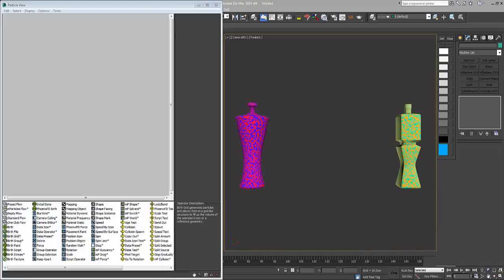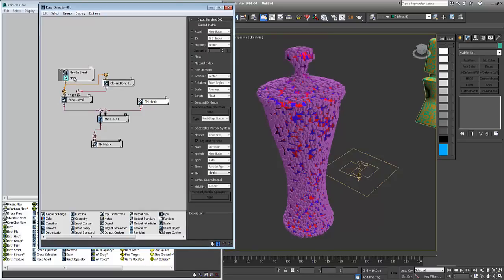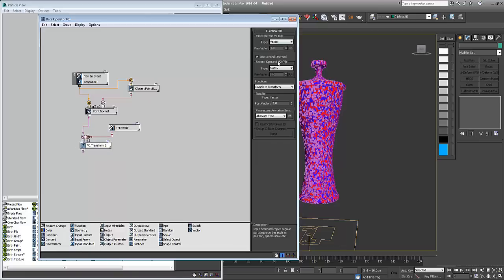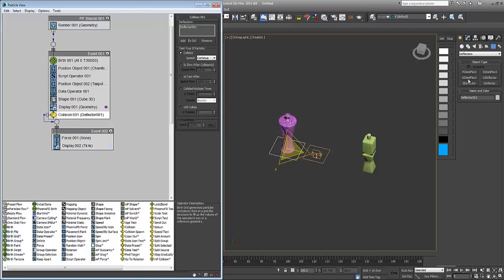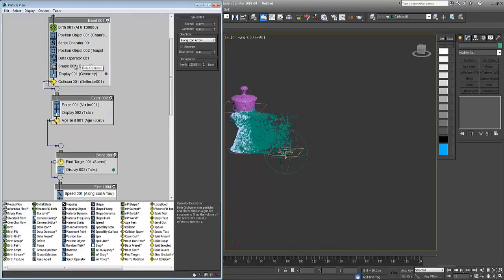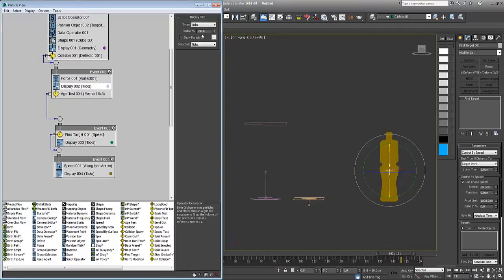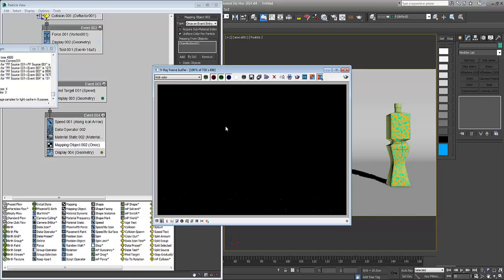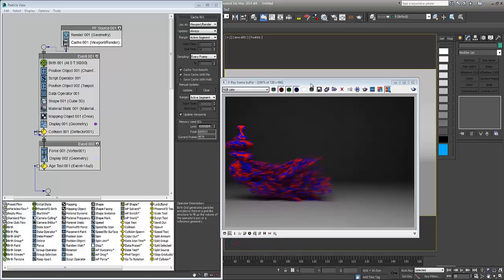3DS MAX -particle morphing ,material,rendering(720p)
an update for my tutorial on morph particle in particle flow you will learn :
how to morph particle
how to align particles to geometry surface
how to map texture on particles
copy and paste this script in the sript editor:

on ChannelsUsed pCont do
  pCont.usePosition = true
  pCont.useVector = true

if currenttime == 0 then
  count = pCont.NumParticles()
  for i = 1 to count do
   pCont.particleIndex = i
   pcont.particlevector = pcont.particlePosition